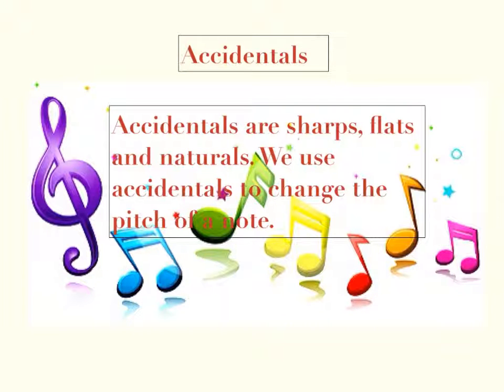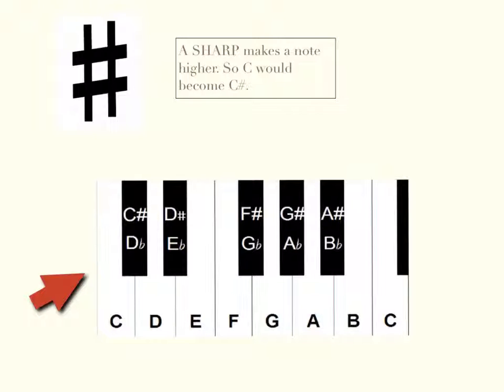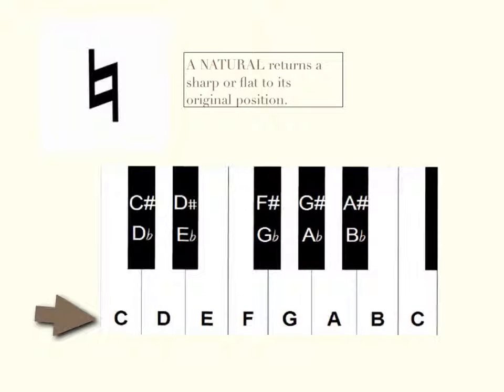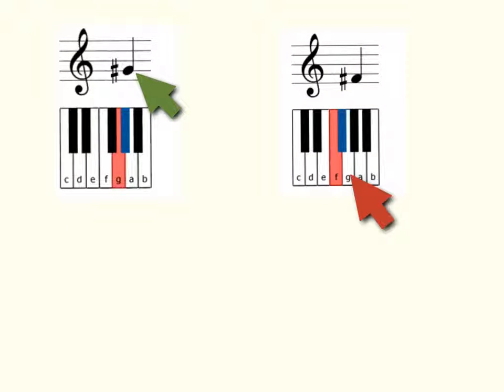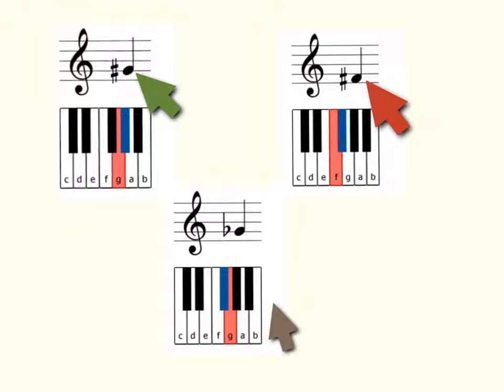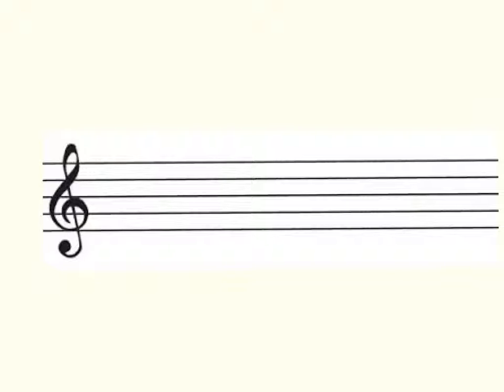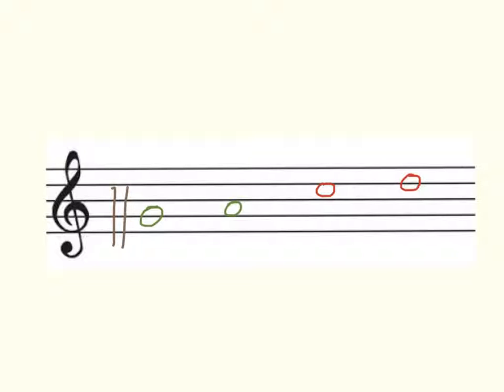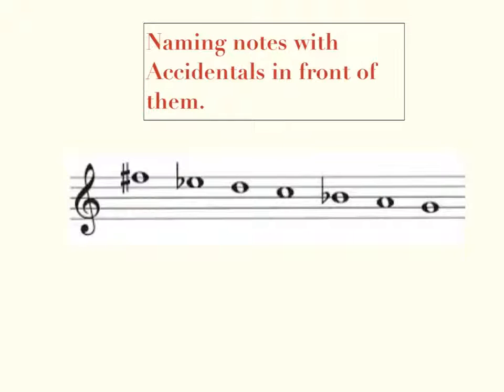grade 4 accidentals